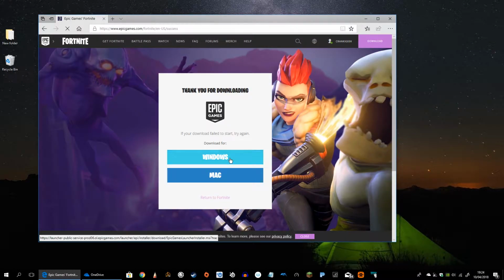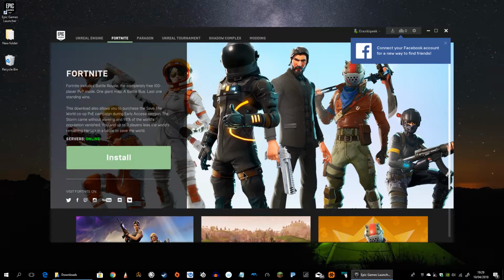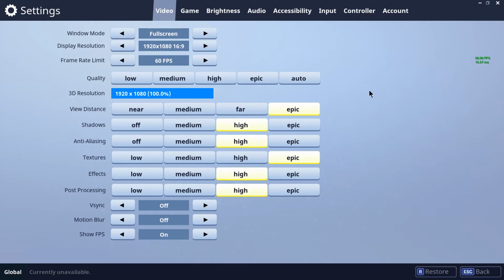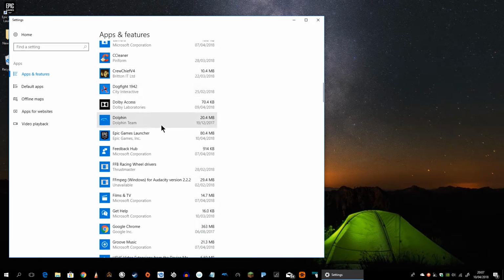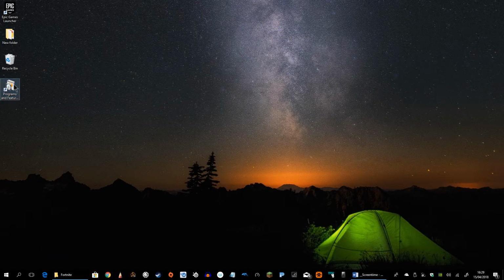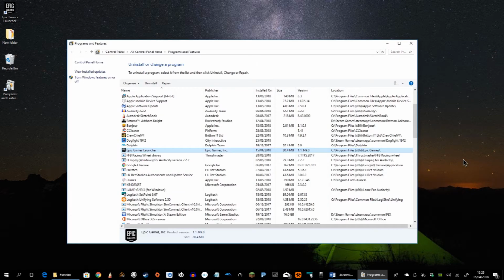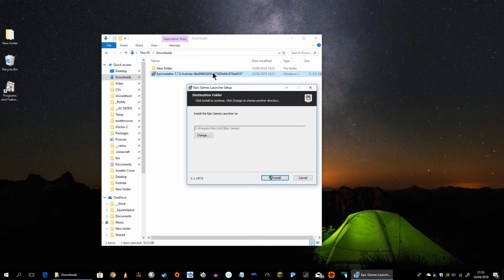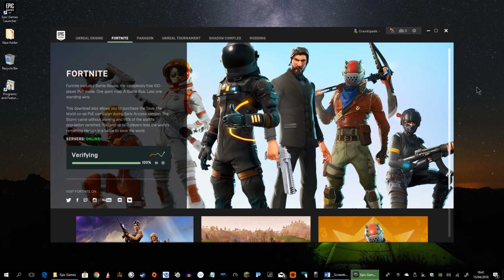How to install and configure Fortnite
In this video I go through the process of downloading, installing and configuring Fornite Battle Royale on PC from the point of view of a parent setting it up for their child to play the game.

PC specs: Intel Core i5 & EVGA GTX 970